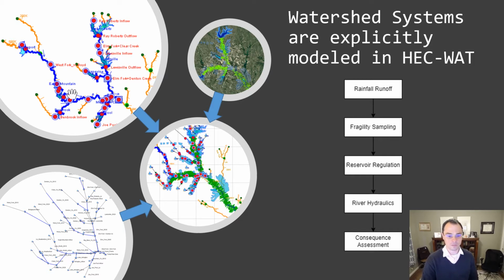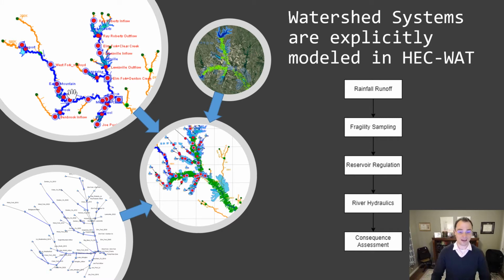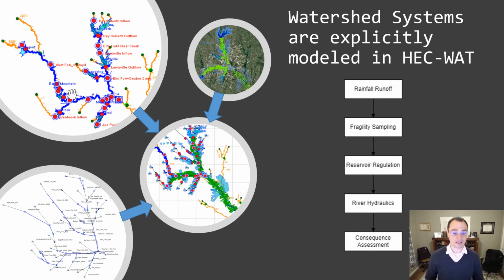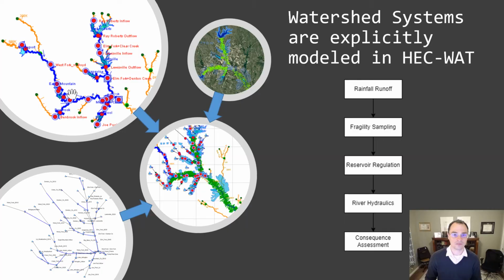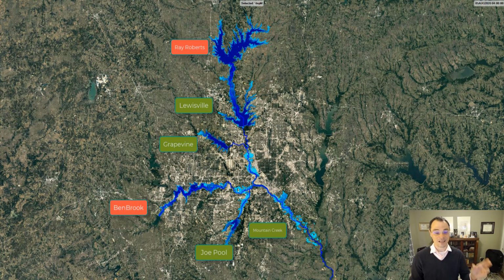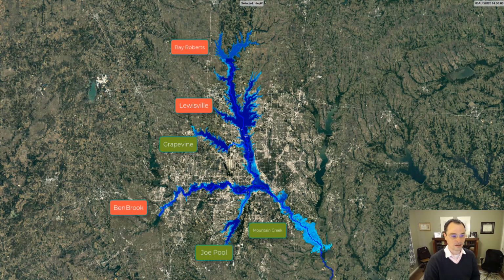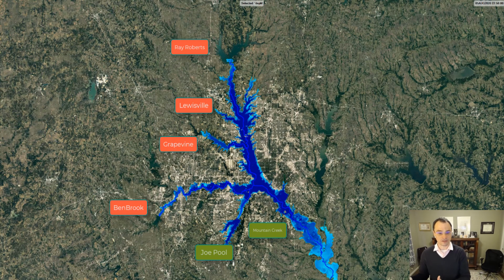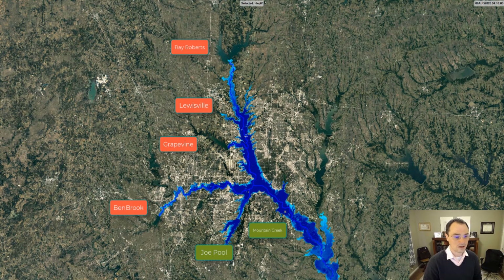HEC WAT watershed system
A high level discussion on how HEC-WAT facilitates watershed scale analysis.